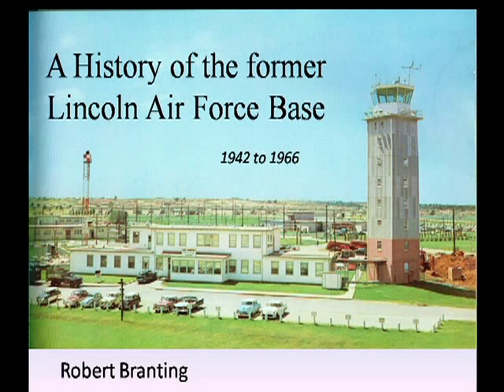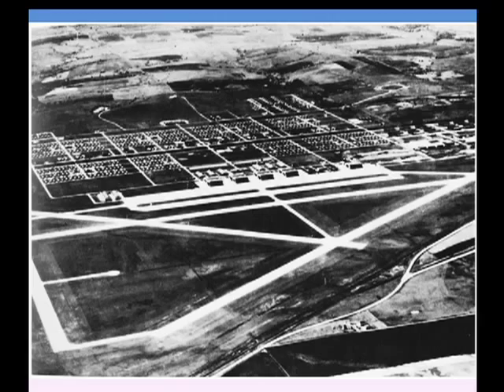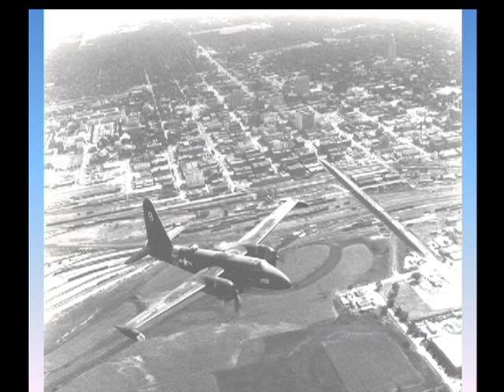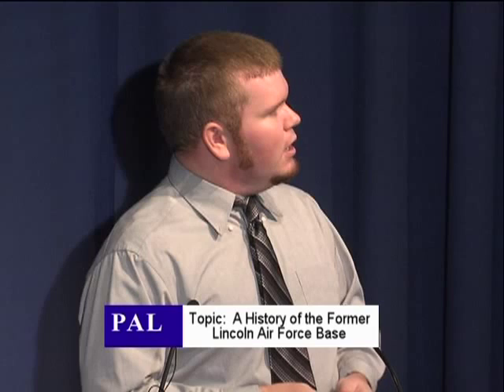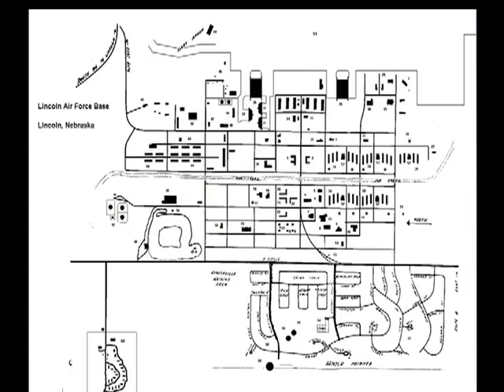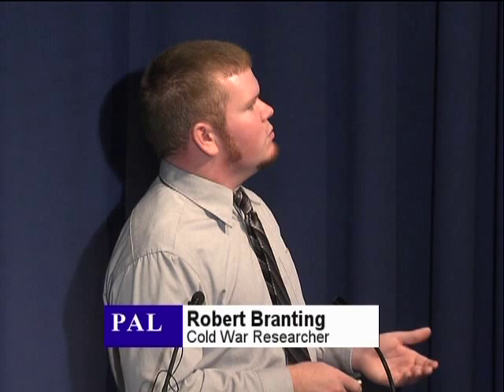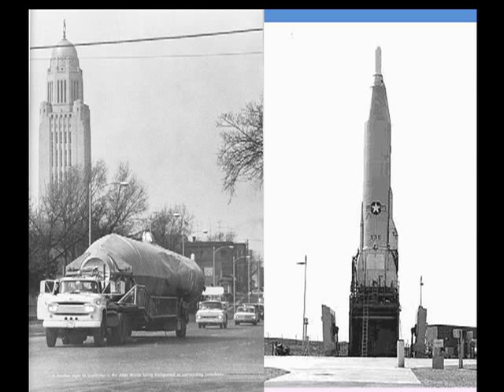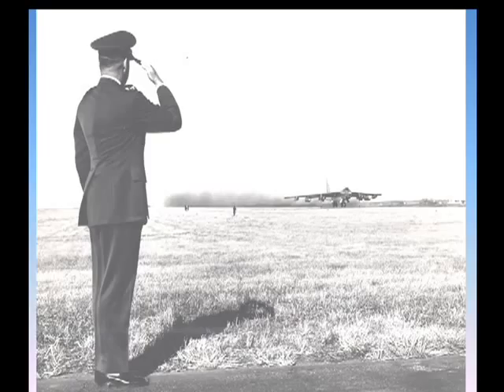A History of the Former Lincoln Air Force Base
Preservation Association of Lincoln lecture series:
Speaker: Robert Branting, Cold War Researcher